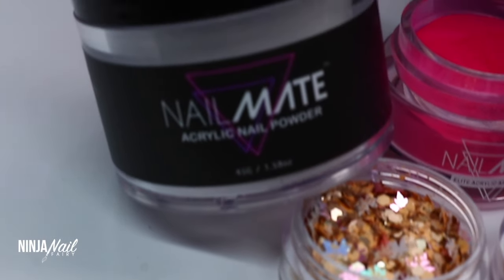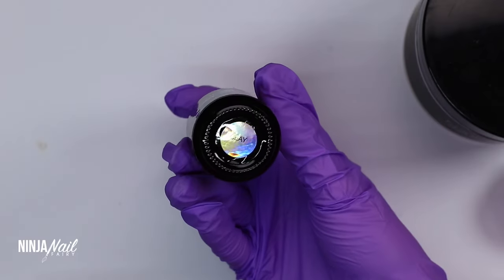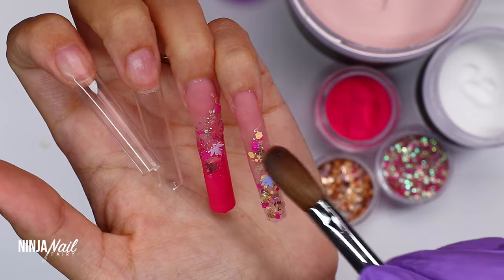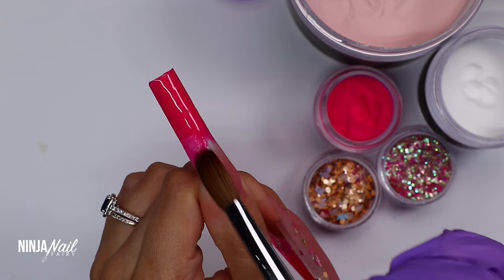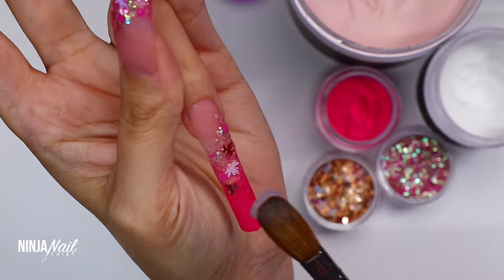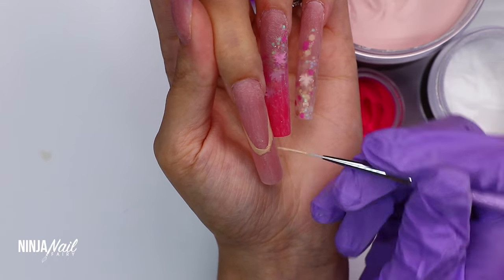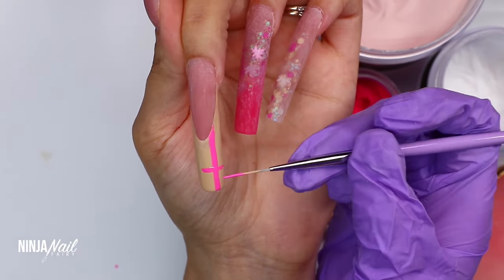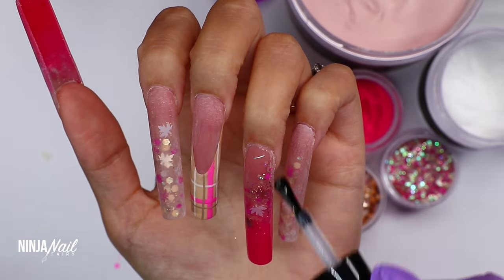PINK 🩷 Nude Autumn ACRYLIC Nail Tutorial XL Nails 🍁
Hey you guys! Get ready to indulge into the mesmerising world of nail art with me as I show to you a stunning XL long set of acrylic nails. In this acrylic nail tutorial, I am going to showcase a stunning acrylic nail design featuring a perfect combination of pink and neutral tones, enhanced with glitter accents using products from my

Join me on this nail art journey as I take you through the step-by-step process of creating these jaw-dropping XL long acrylic nails. From prepping and shaping the nail tips to applying the pink and neutral acrylic colours, every detail will be demonstrated.

Throughout the video, I am as always sharing my tips, tricks, and techniques to help you achieve professional-looking results in your own nail art journey. You can check out the products and tools I have used in this creation, available from my - I have linked them on this video for you and will list them below.

Whether you're a nail enthusiast, seeking inspiration for your next salon appointment, or simply curious about the art of acrylic nails, this video is for you. From the application of each nail to the stunning glitter embellishments, I guarantee you won't be able to take your eyes off this dazzling acrylic nail design.

Make sure to get comfortable, grab a cup of your fave beverage, and immerse yourself in the world of glamorous nails.

If you're looking to recreate this beautiful design, head over to - glitterplanetuk.com to explore my wide range of glitter products and other nail art essentials.

Thank you for being a part of my nail art journey. Let's dive into the enchanting realm of acrylic nails with a touch of pink, neutral tones, glittery magic!

Products used in this video from Glitter Planet Nail Shop;
- XL Square pro nail tips

Nail Mate acrylic system;
- INSTANT Nail tip glue
- Crystal clear acrylic
- Premium Adhesive monomer
- Bunny Boiler colour acrylic
- Toasted rose core powder
- super gloss gel

Glitter Planer Glitters;
- Barely
- Blushing

Glitter Planet Tools;
- Baddest Liner brush set
- Nail art palette for mixing
- Nail files 100/180
- Lint free nail wipes
- Flash curing lamp